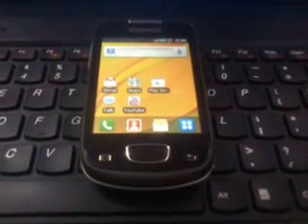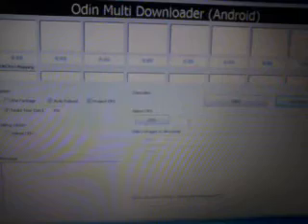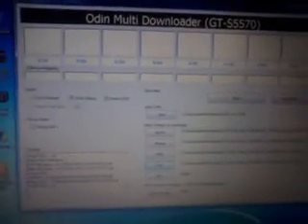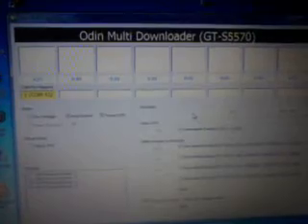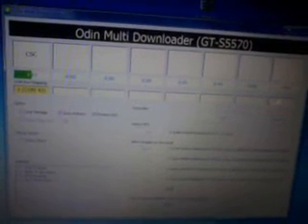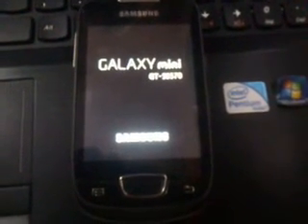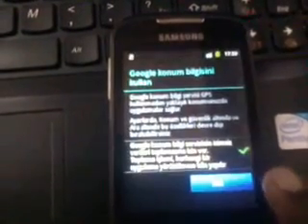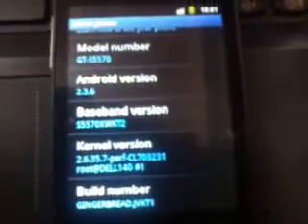Upgrading Samsung Galaxy Pop Mini S5570 to android version 2.3.6 (official update)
via odin.

For download links please visit the link given below -